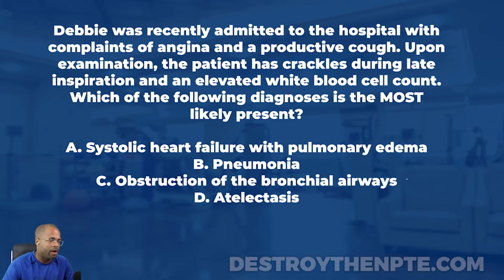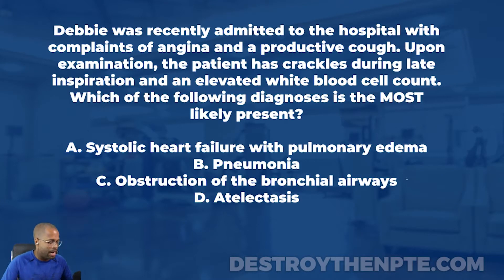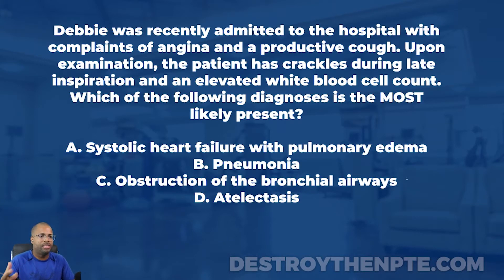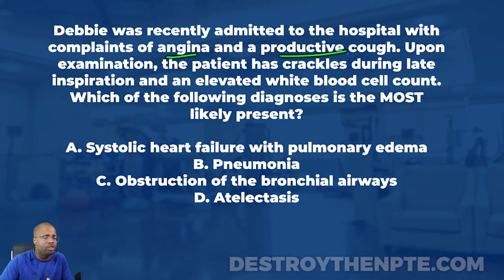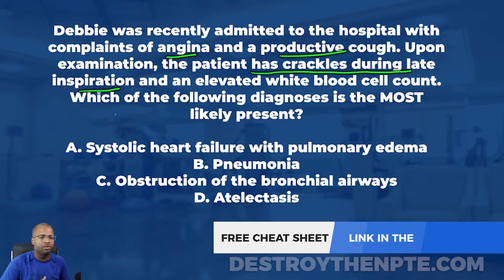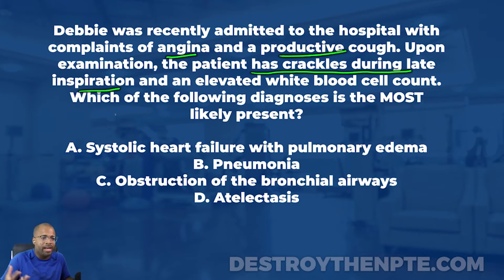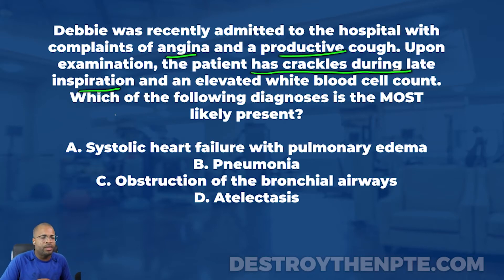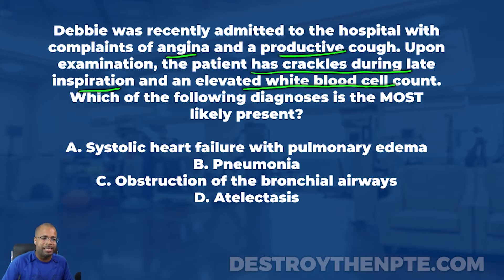NPTE Practice Questions: Pulmonary Differential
Do you need help passing the NPTE? Take a look at PT Hustle's practice questions. We have over 200+ FREE questions online that are guaranteed to help you pass your exam. Today’s question: Pulmonary Differential.

How well do you know pulmonary differentials? Let's test your understanding in this excellent episode about them today!

NPTE Practice Question:
Debbie was recently admitted to the hospital with complaints of angina and a productive cough. Upon examination, the patient has crackles during late inspiration and an elevated white blood cell count. Which of the following diagnoses is the MOST likely present?

Answer Choices:
A. Systolic heart failure with pulmonary edema
B. Pneumonia
C. Obstruction of the bronchial airways
D. Atelectasis